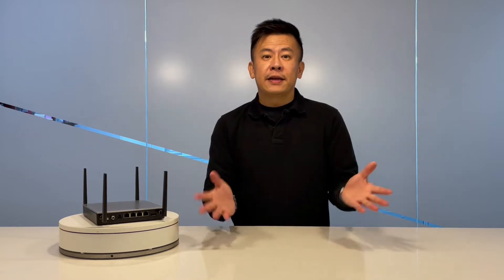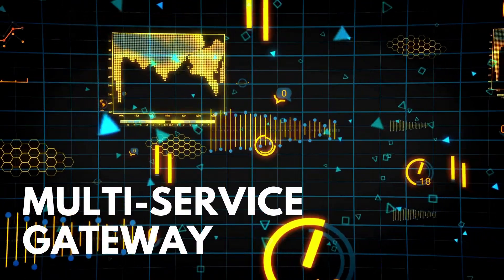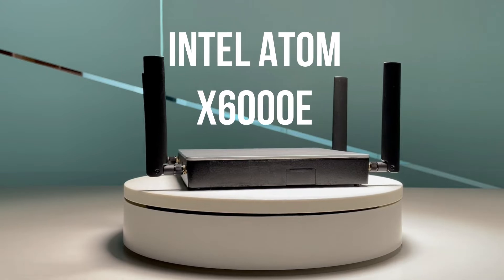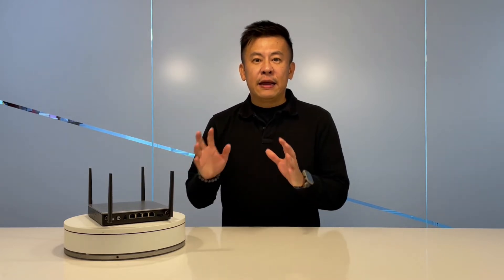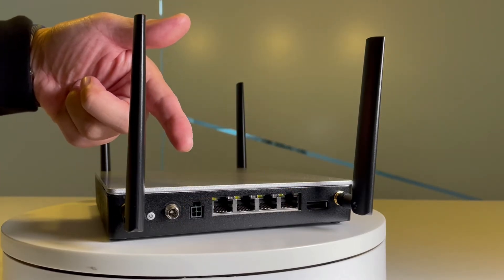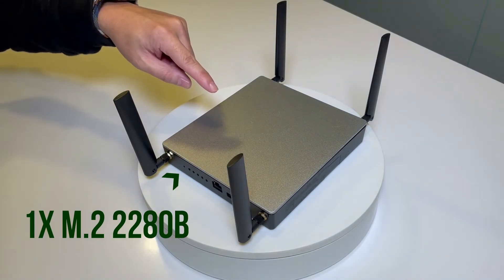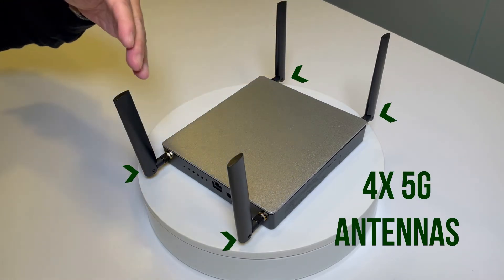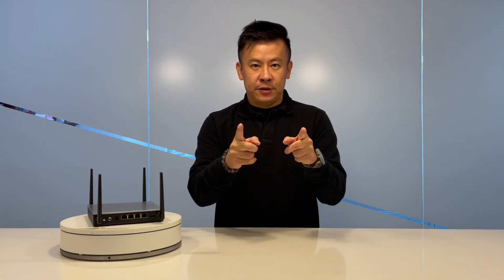Product Insight Episode 16: Compact Desktop Network Appliance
NCA-1040 is a fanless multi-service gateway (MSG) and a follow-up to the NCA-1010 and NCA-1020. Powered by the Intel® Atom X6413E/Pentium N6415 (Codenamed Elkhart Lake) CPUs, NCA-1040 is built to further fulfill the dramatically increased demand for Edge security computing and CPE, driven by the popularity and prevalence of mobile devices and their various usages/applications.

0:00 Video Title
0:14 Introduction to NCA-1040 and its applications
0:43 CPU and RAM
1:02 Compact Design
1:18 Device I/O Front
1:35 Device I/O Back
1:46 Storage, 5G/LTE WiFi Connectivity
2:08 Ending

The NCA-1040’s form factor (180 x 32 x 168 mm), relatively low power consumption and robust processing capability all make it perfect for deployment at Edge environment, branch offices and retail settings for applications such as routing, VoIP, VPN, firewall, IPS/IDS, web filtering, email server, high-volume storage and wireless networking hub.

Intel® Atom X6413E/Pentium N6415 both come built in with Intel® AES-NI new instruction set for network security. For memory, NCA-1040 supports up to 32GB DDR4 3200 MHz SODIMM. Furthermore, this appliance is equipped with 4x SMA antenna holes for wireless signals. The NCA-1040’s other outstanding features include mini-PCIe, M.2 and nano SIM slots for mobile connectivity, 4x GbE RJ45 ports for 24/7 network communications, 1x console port, 1x USB 3.0 and 1x display port.